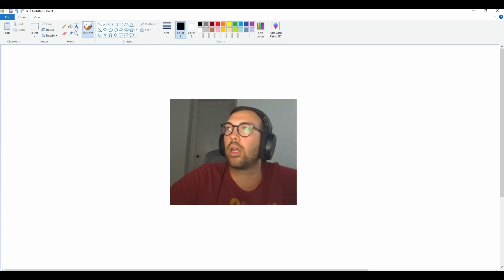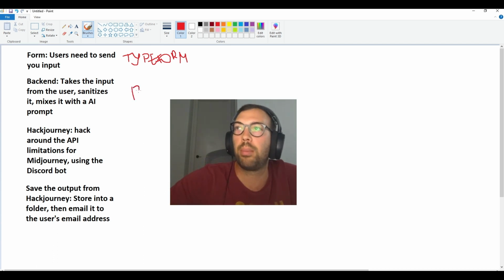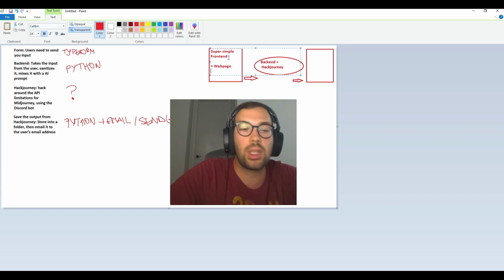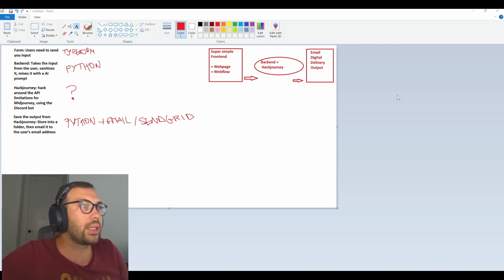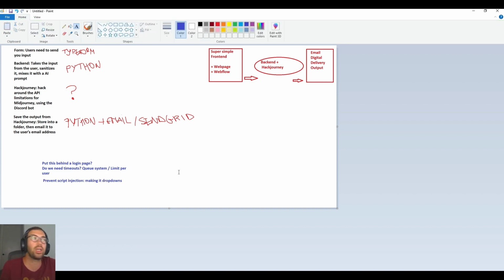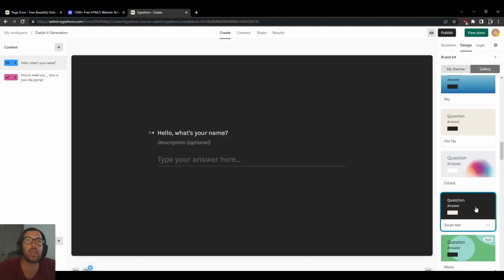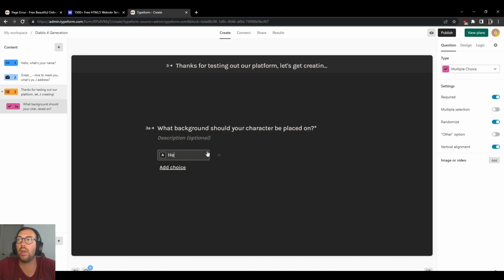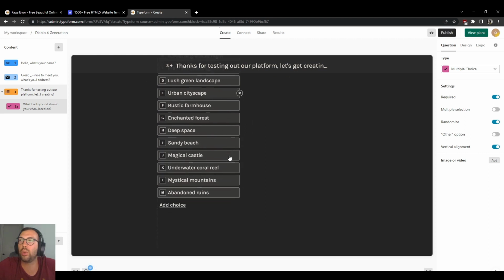Building an AI startup online - Episode 1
I had an idea to build an AI project, let's call it a startup.
Decided to film the whole thing in real time and just add minor edits.
It's a startup because it will be rough - let's see if we can get some money flowing into our accounts!

Tech stack:
Python
a bunch of APIs

Tipping helps me improve my setup - that way I can keep making high quality videos that explain how you can improve YOUR landing page - so you get more conversions and ultimately more $$$!